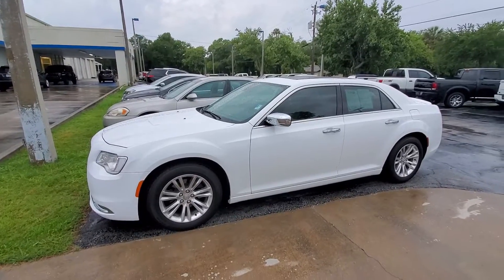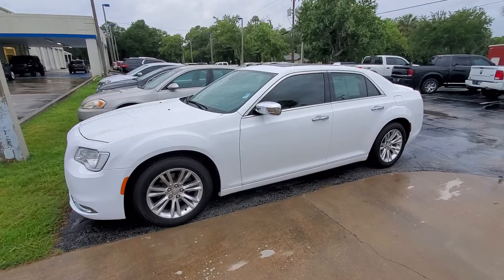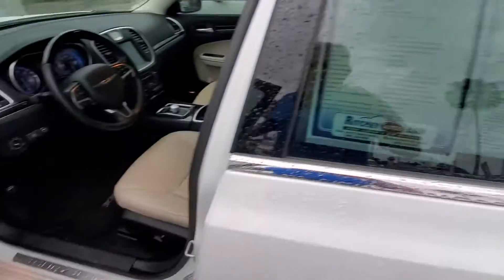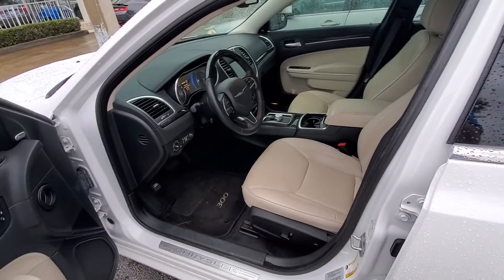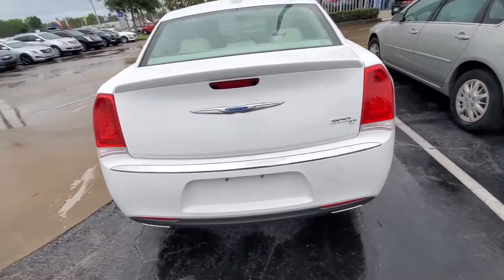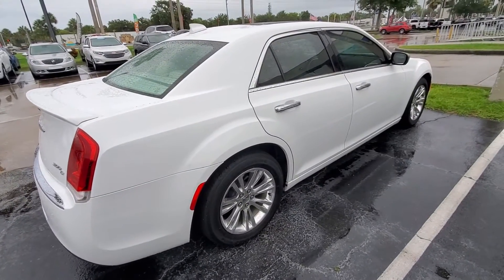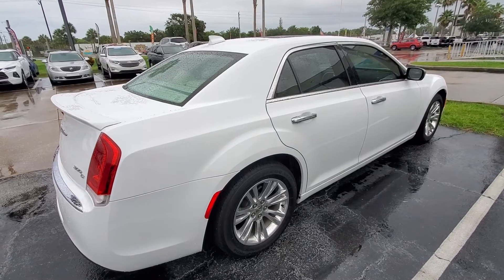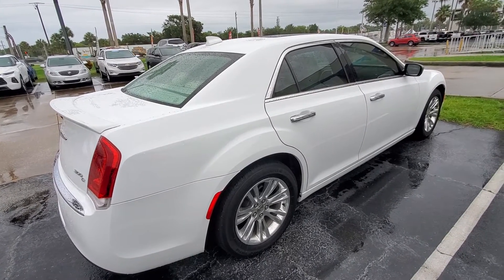VIP Amy Gravis